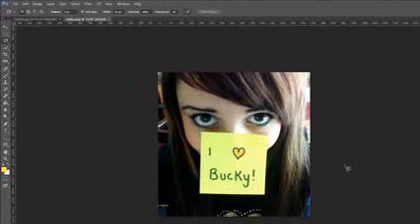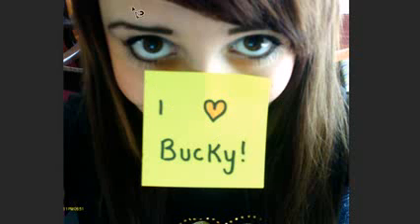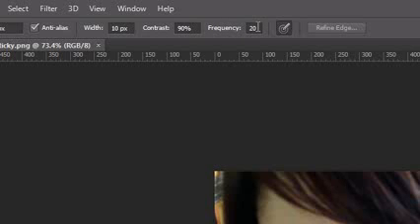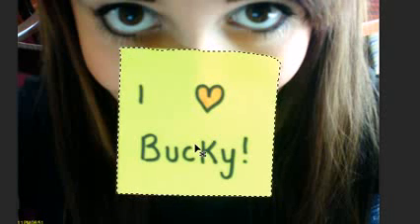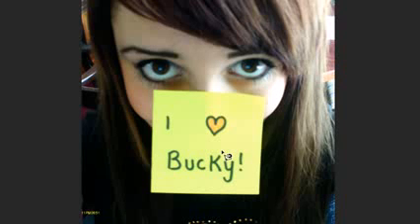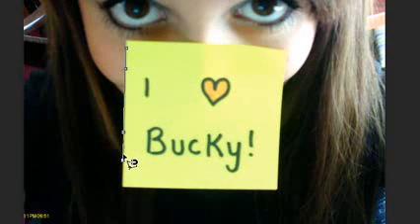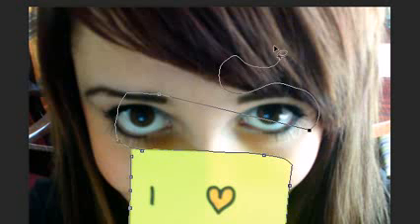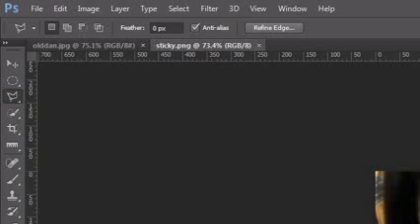Photoshop Tutorial 16 Magnetic Lasso Tool Settings YouTube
The video provides basic tutorial of how to change magnetic lasso tool settings in Adobe Photoshop.